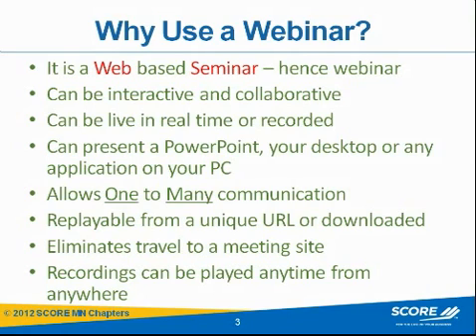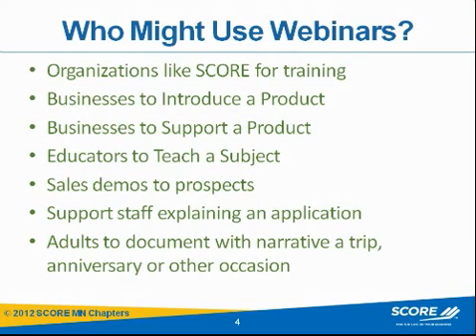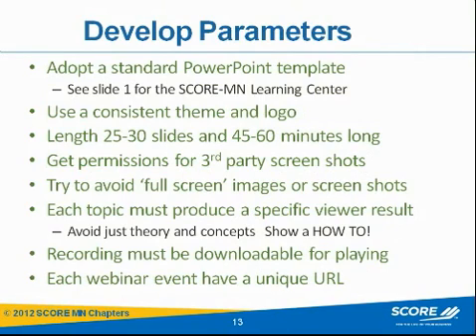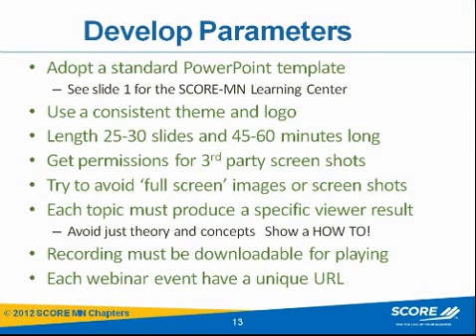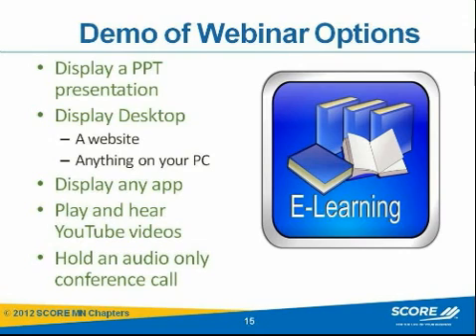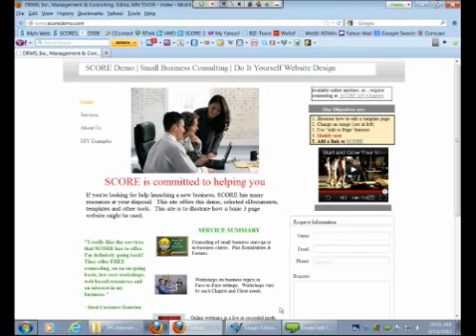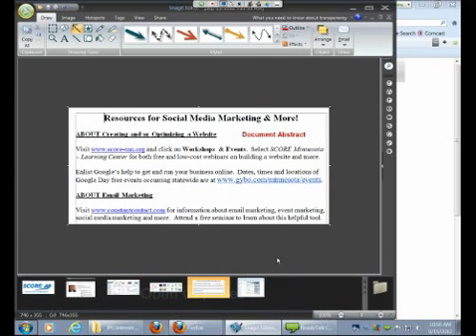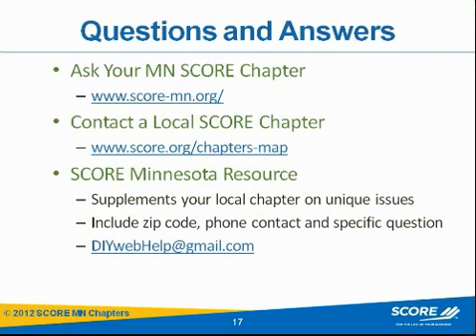Create Your Own, Webinar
What You Will Learn:

• Discuss WHY You Might Need a Webinar
• List the Software You Will Need
• List the Basic Hardware Needs
• Skills Needed to Guide Webinar Development
• Suggestions on a Process to Follow
• 'Topic Experts' Role in our Development
• Marketing Challenges
• Tips from SCORE Minnesota Experience